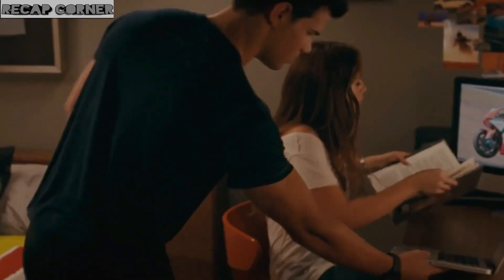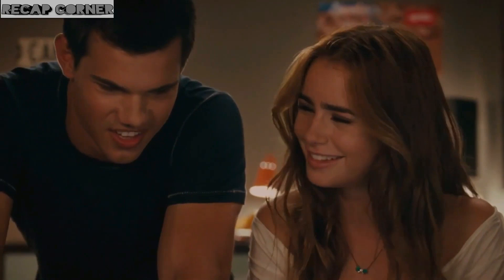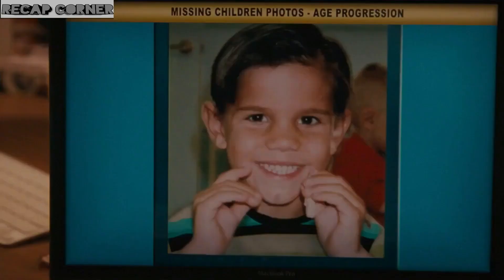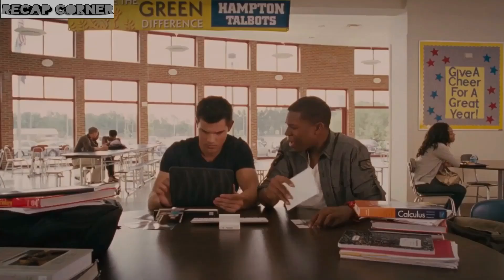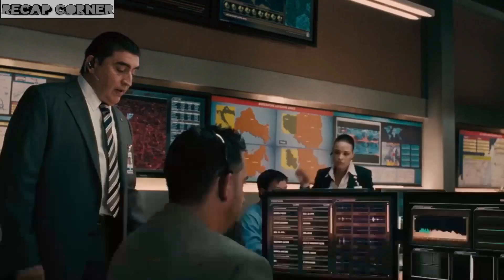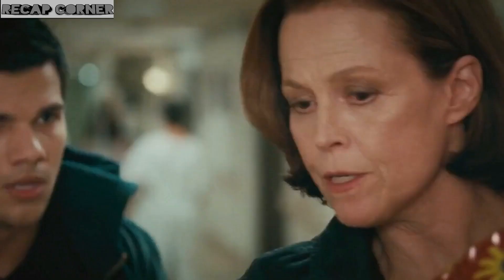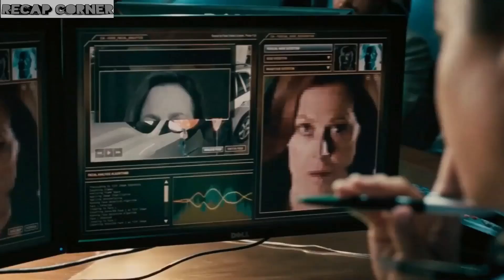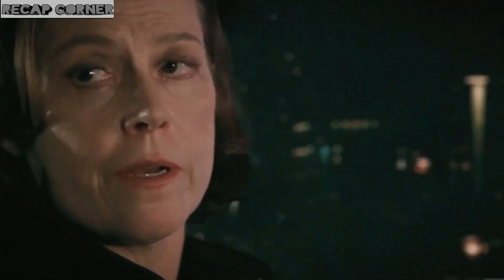What if your entire life was a lie? They Stole His Life. He's Taking It Back.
Abduction is a 2011 American action thriller film directed by John Singleton, produced by Roy Lee and Ellen Goldsmith-Vein, and written by Shawn Christensen. Its about an young man sets out to uncover the truth about his life after finding his baby photo on a missing persons website.

Credits:
Images and footage source: Lionsgate, Gotham Group, Vertigo Entertainment, Quick Six Entertainment, Mango Farms (in association with),Tailor Made
Director: John Singleton
Writer   : Shawn Christensen

Any footage(s) in this video were only used to convey an understandable message to the audience to the best of my knowledge, it's a permissible use in the reviews and commentary section. We have no intention of infringing on anyone's rights. Thanks.